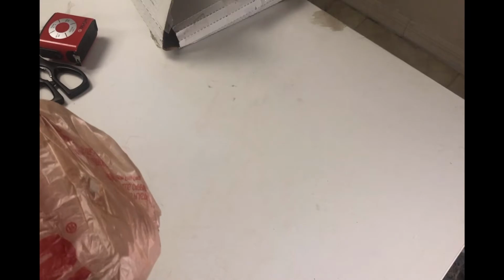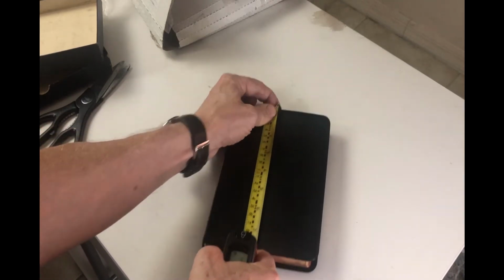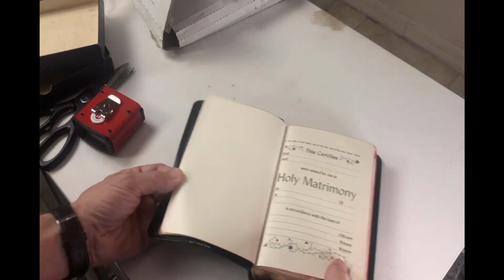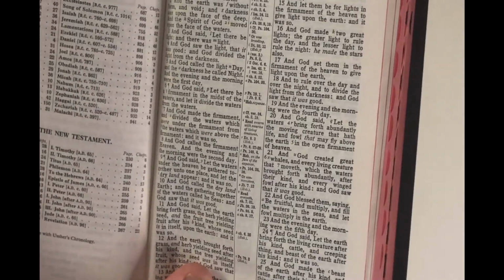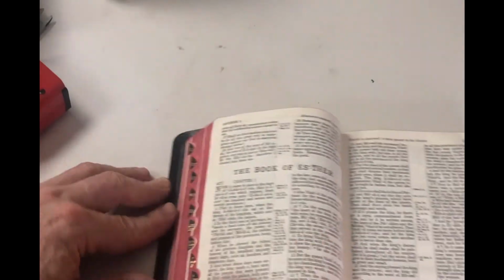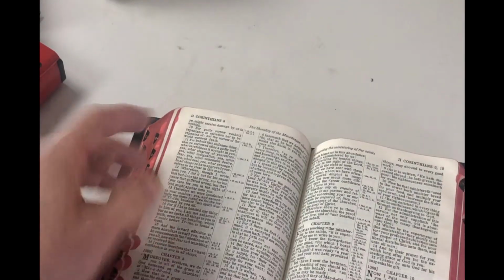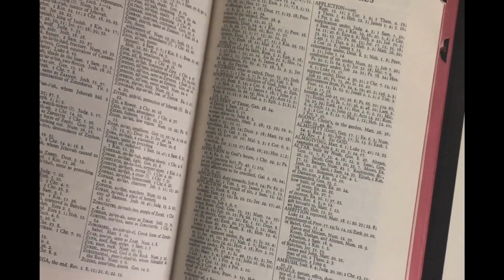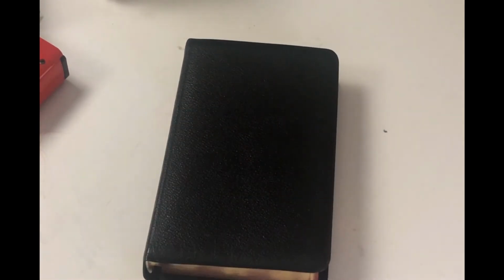Unboxing and review of Vintage Oxford Concordance Bible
Today, I unbox and review a vintage Oxford Concordance Bible, circa 1960s, bound in calfskin.

NOTE: Upon further research, I found that this Bible was produced in October 1959, per the code in the back.